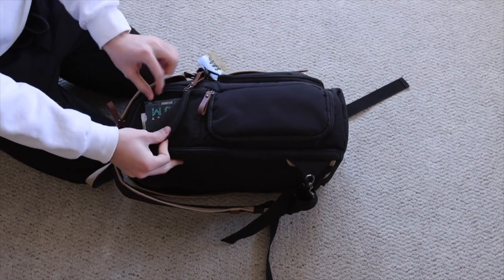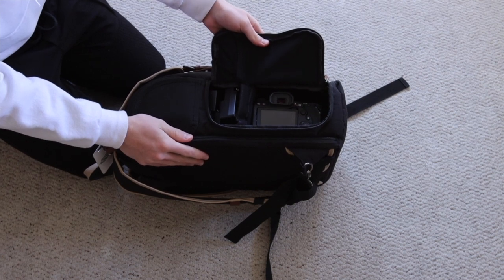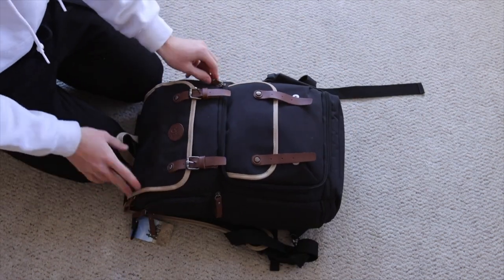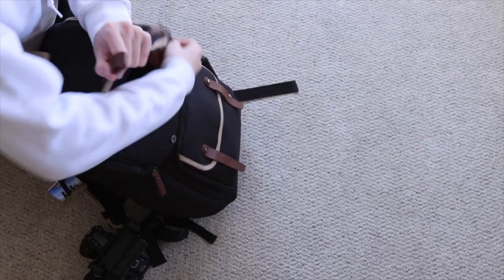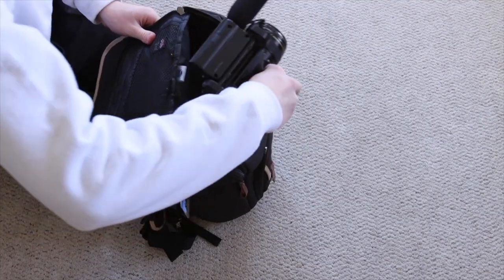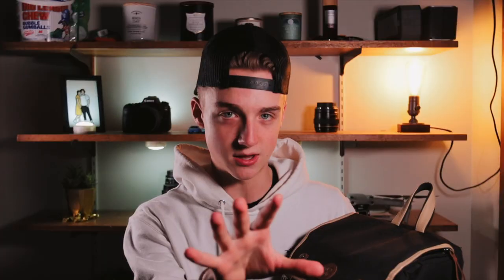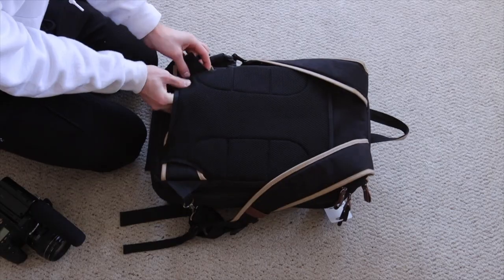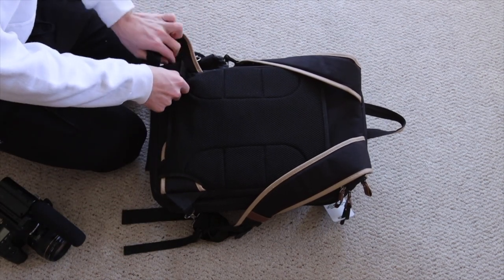Go Grove Camera Backpack in 2023?!